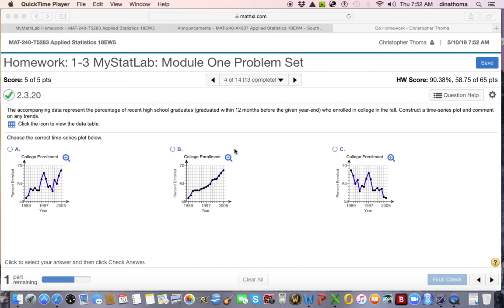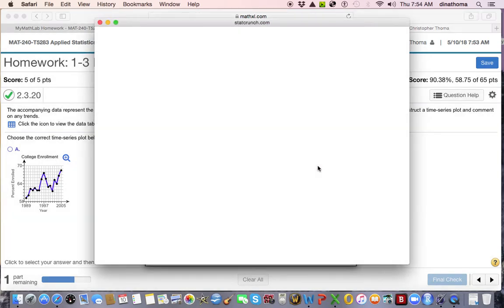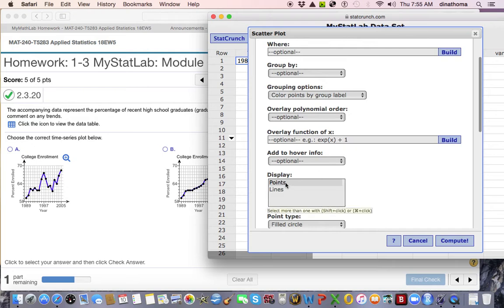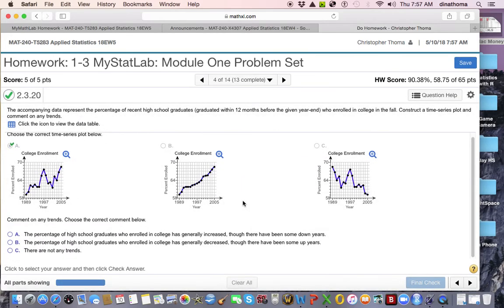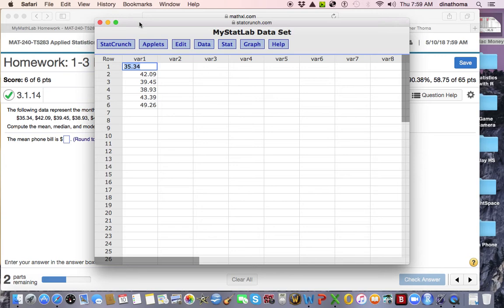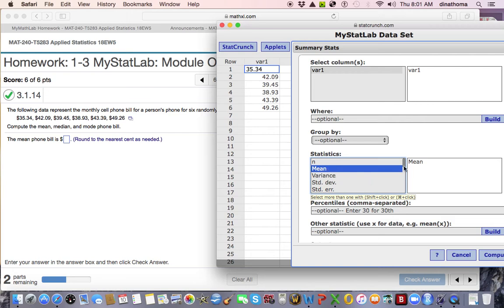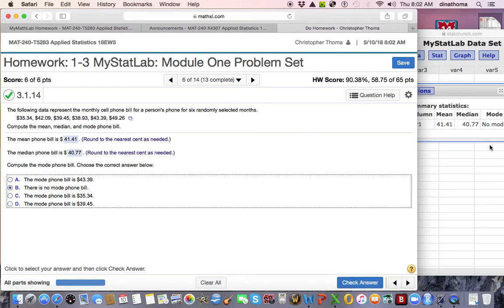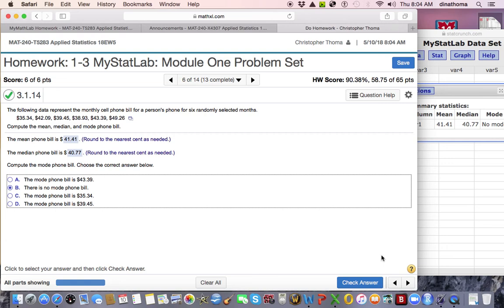Week 1 Concepts and Homework Examples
This video discusses the concepts for week 1 and I do some of the homework problems for week 1 MyStatLab on Pearson